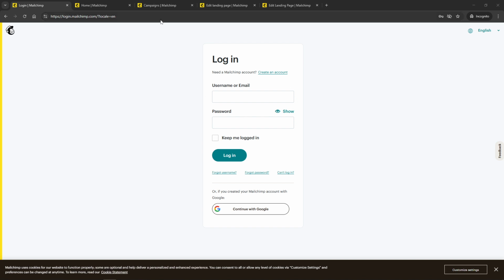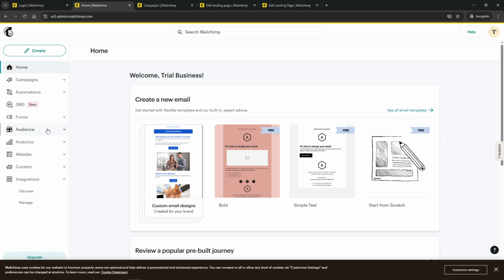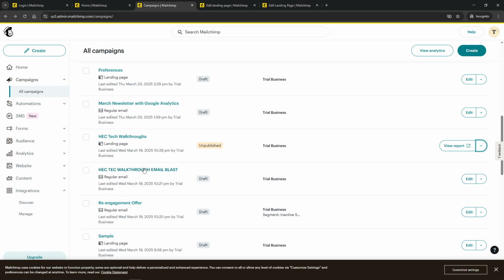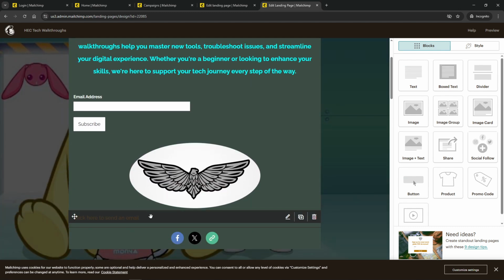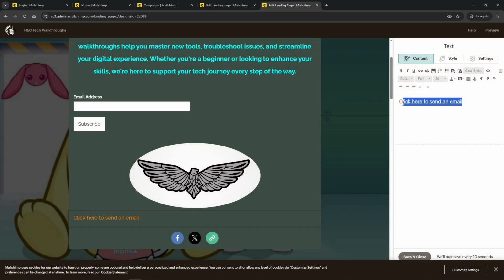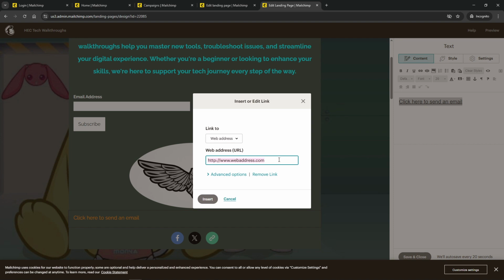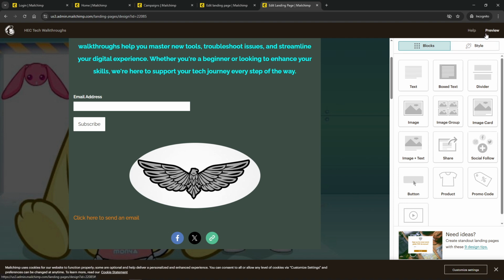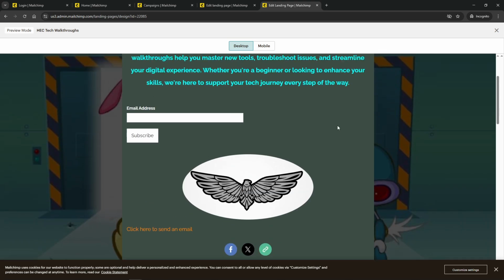How to Edit Hyperlink in Editor on Mailchimp [2025 Full Guide]